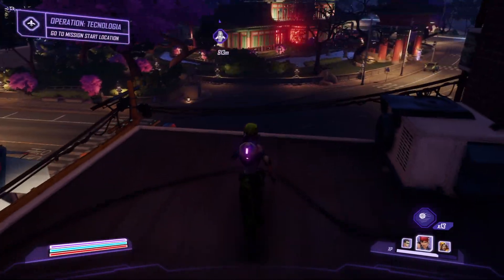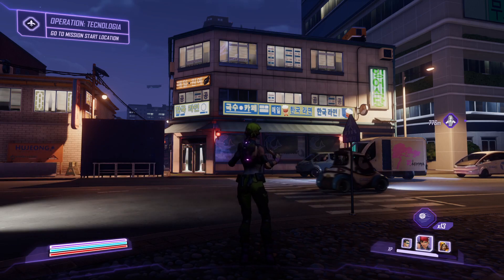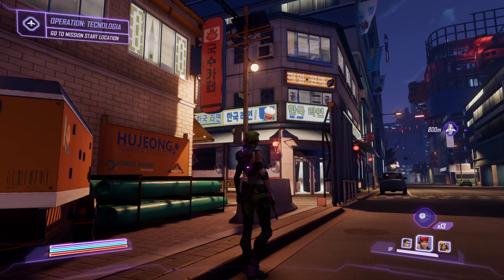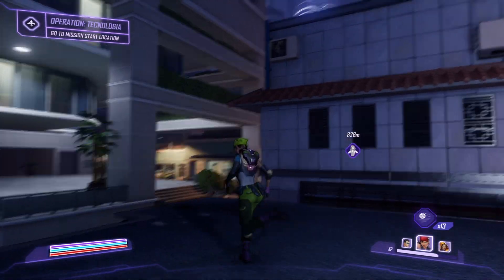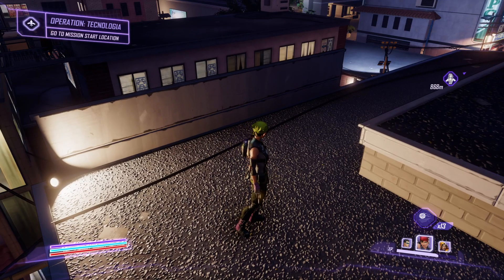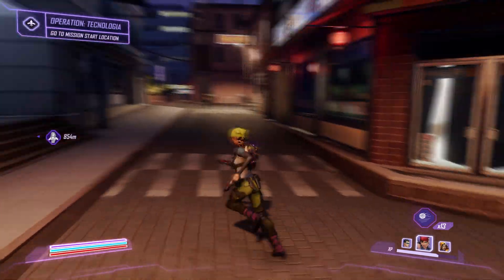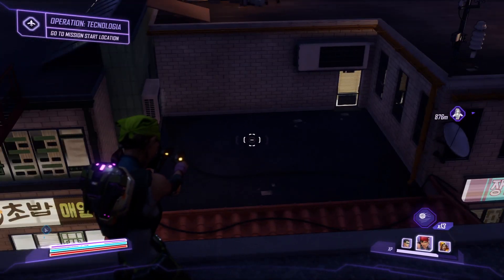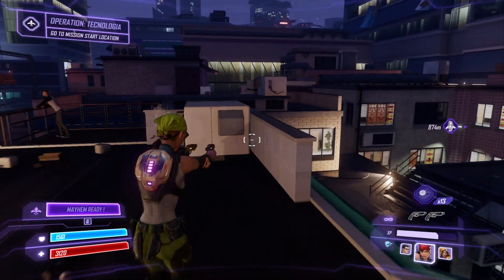03: Reusable Modules with Agents of Mayhem!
Let's talk about something that comes up a lot.